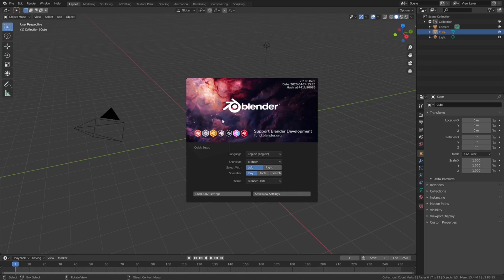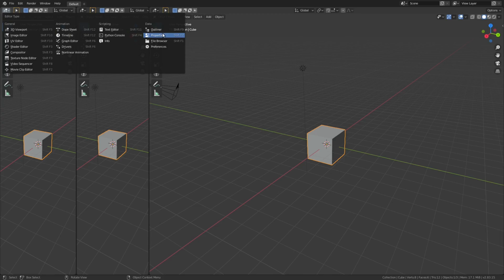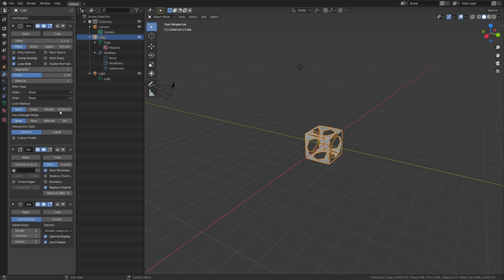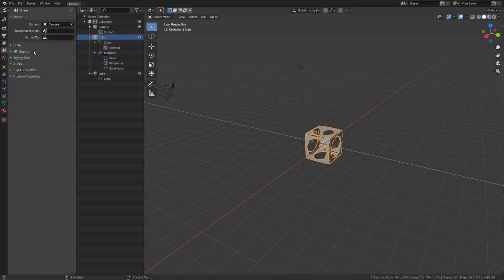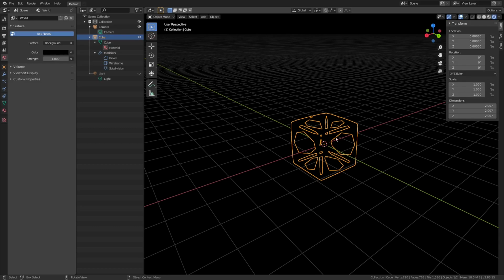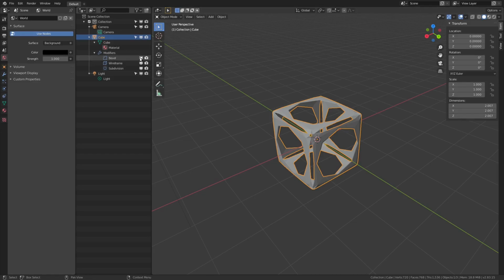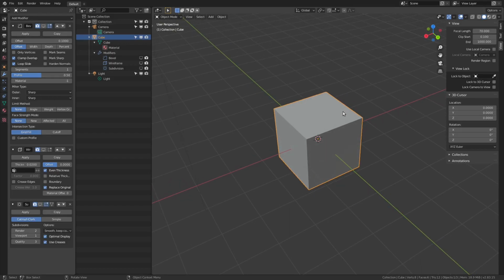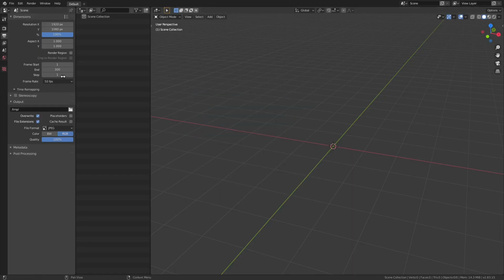01 Intro ll Custom UI & Startup Scene ll Blender Toutorial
Hello everyone and welcome to out YouTube channel “Template for All”. This video is your guide to getting the most out of this channel.

We are working on graphic design, video editing, motion graphics and many other media related things. You can learn many software systematically in the form of PLAYLISTS on this channel. Each video is so detailed that you probably don't need to ask a question. However, if you want to ask any questions, you can ask them in the comment box on the same video. If you are a subscriber and I can see it, I will definitely reply to your query.

Template For All aims to release high-quality Graphics VFX Adobe After Effects Adobe Premier Adobe Photoshop Apple Motion Final Cut Pro DaVinci Resolve Template. We share the latest trends in out tutorials so you guys can stay updated with the modern web and make sure to help each one who wants to learn so sit back relax and enjoy!

Zip Password : Show in YouTube video please watch complete